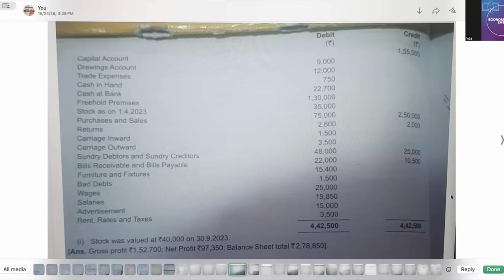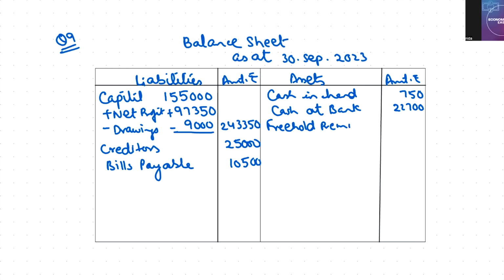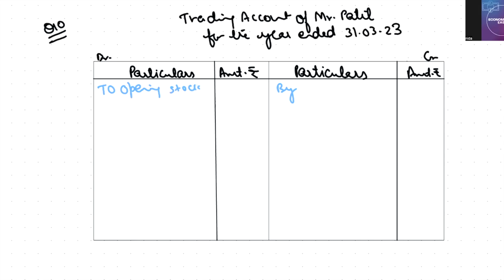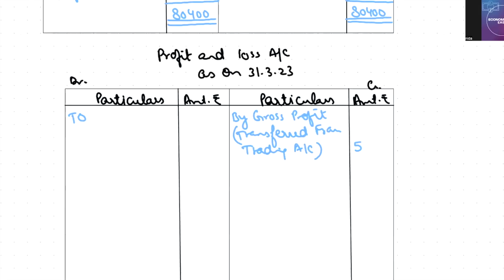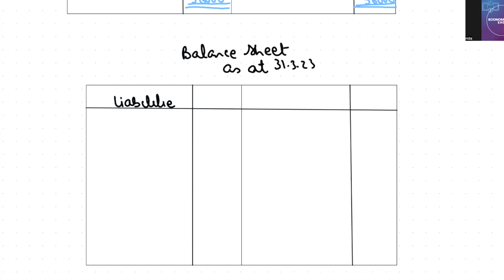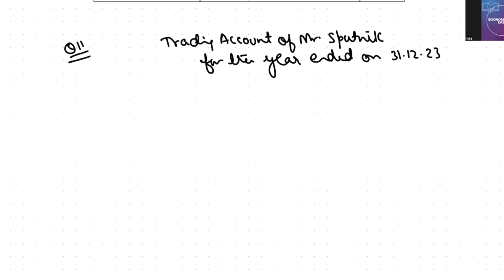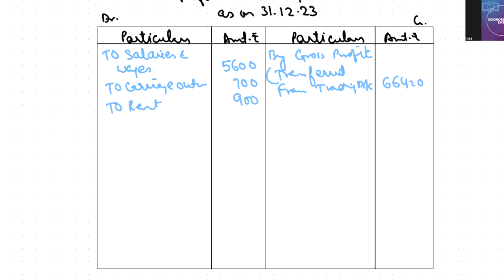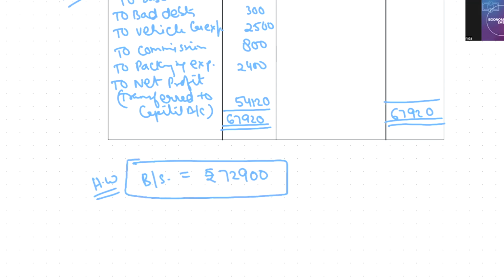Final Accounts Q10 & 11- Class 10 ICSE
Final Accounts Q10 & 11- Class 10 ICSE | Numericals solved| step wise calculation & explanation